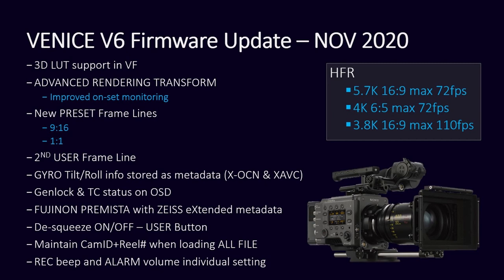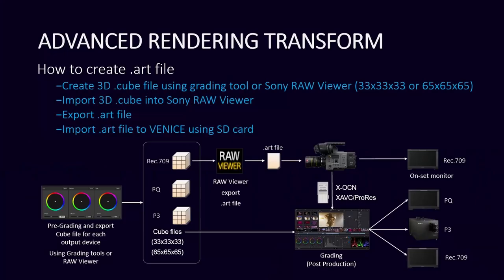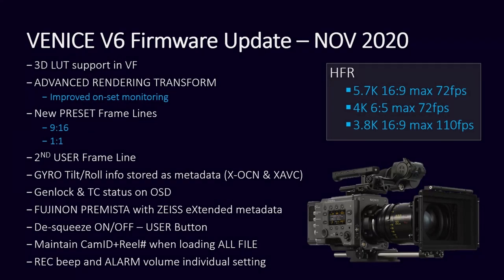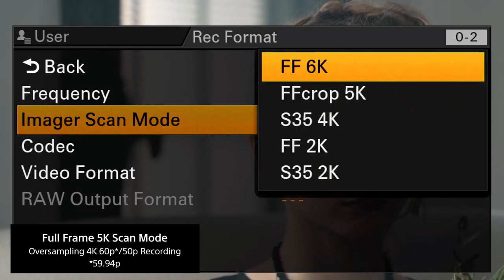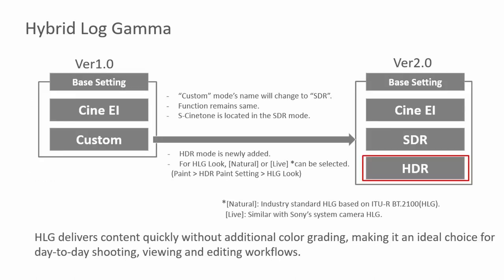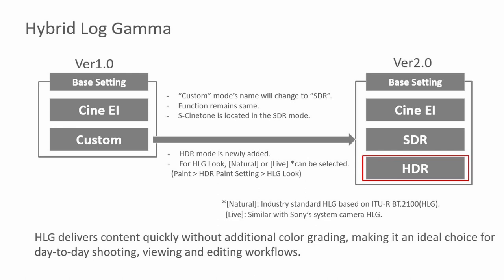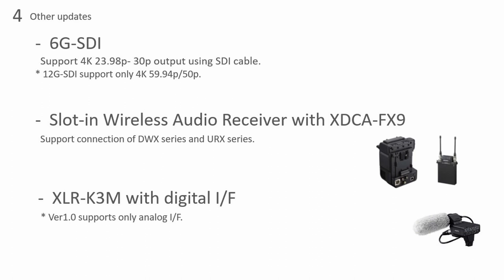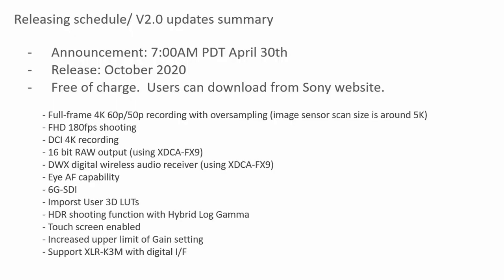NAB 2020 - Sony Venice and FX-9